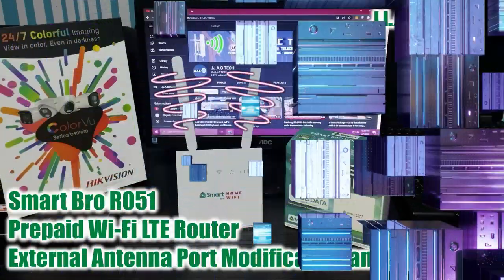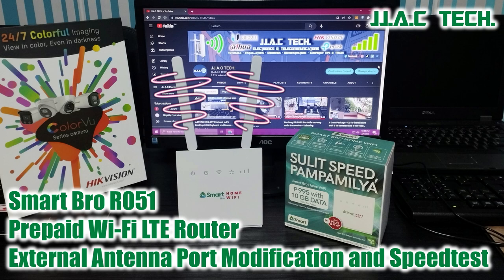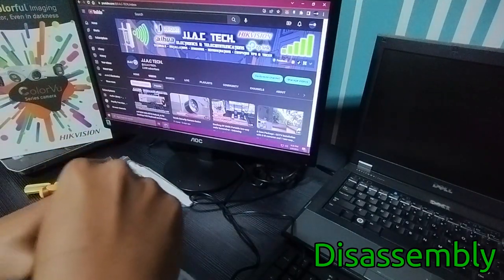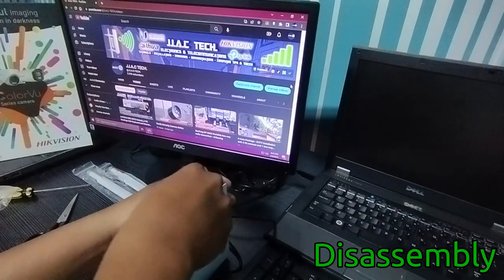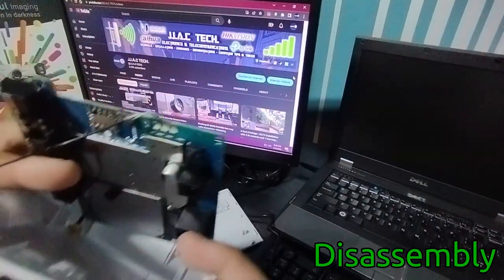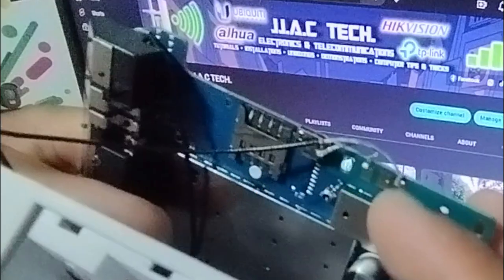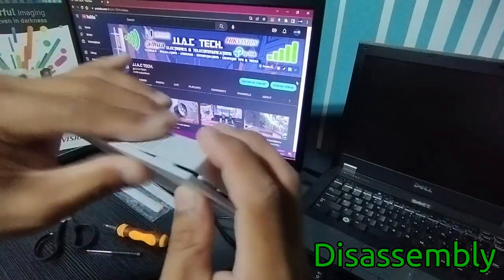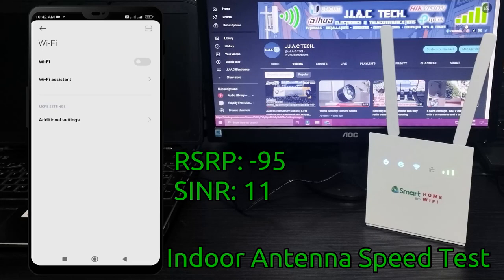Smart Bro R051 Prepaid Wi-Fi LTE Router - External Antenna Port Modification & Speed Test